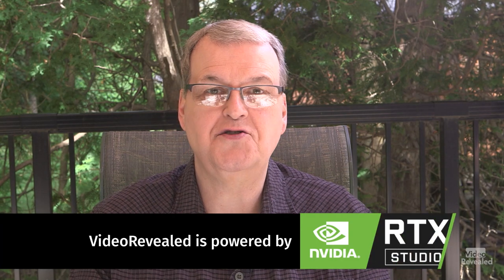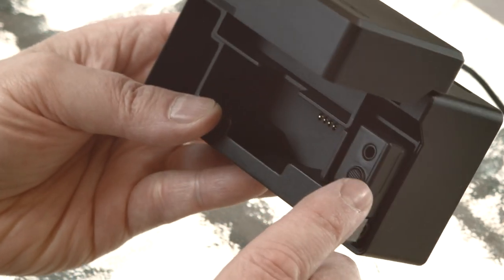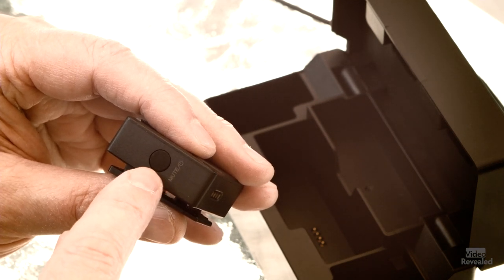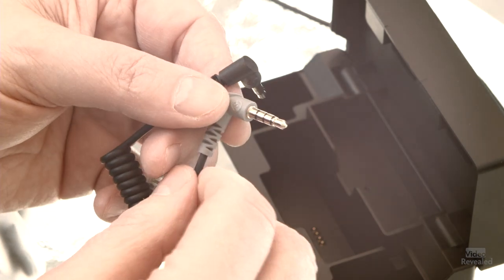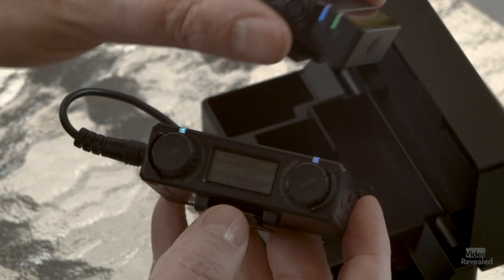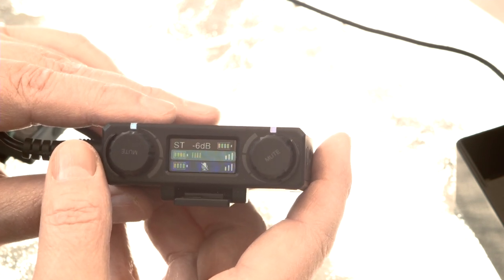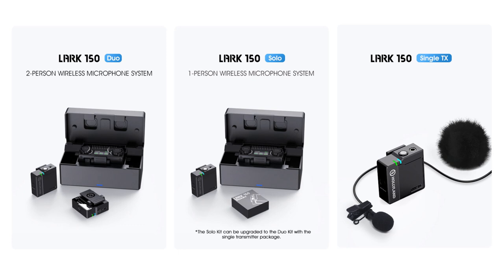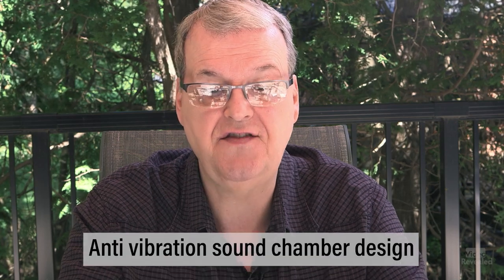Lark 150 CLIP-ON WIRELESS MICROPHONE SYSTEM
In this tutorial, we take a look at the very versatile wireless mic system from Hollyland. This brilliant design includes a case that charges the whole system. The transmitters have built-in mics or included lavs that auto switch. They also transmit an amazing 100 m/ 320 feet! You'll also see and hear what the output is like in the Premiere Pro Timeline.

QUESTIONS?

THANKS!